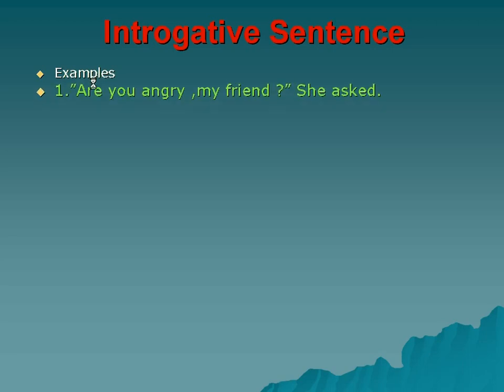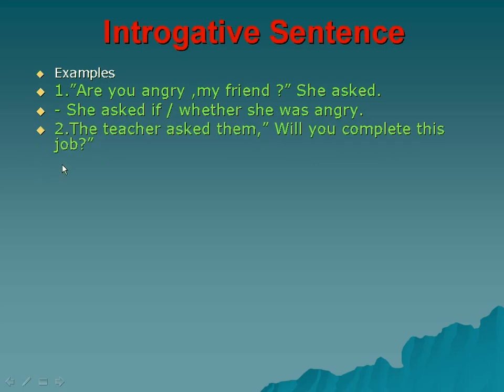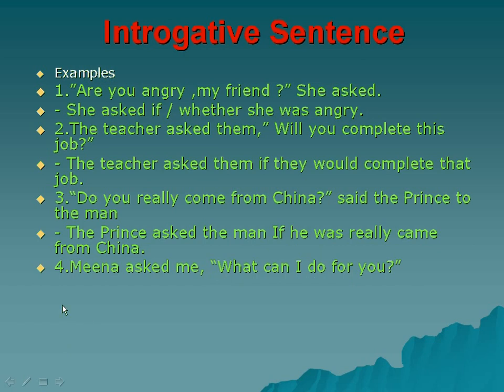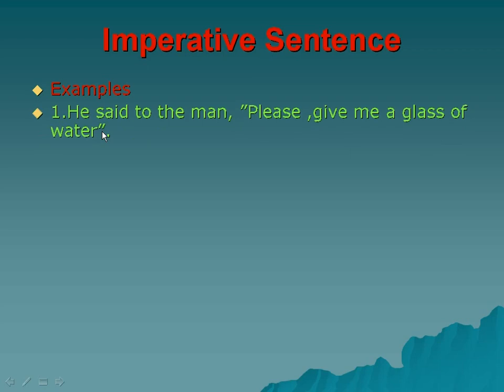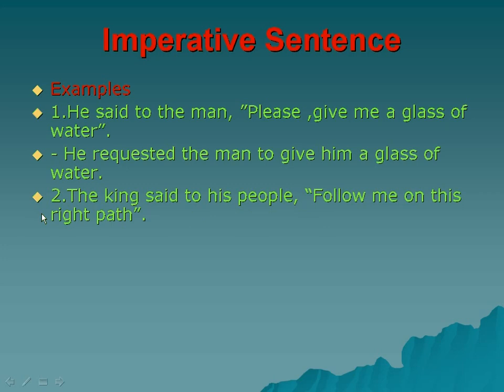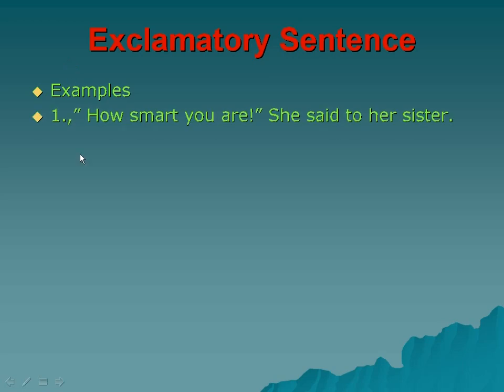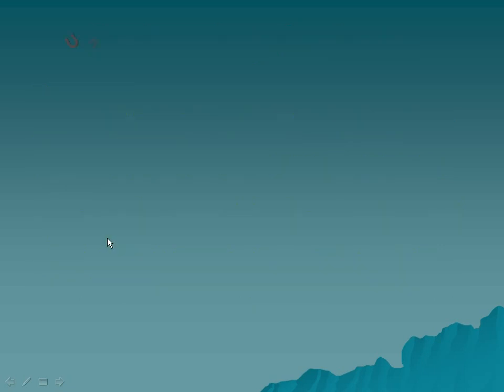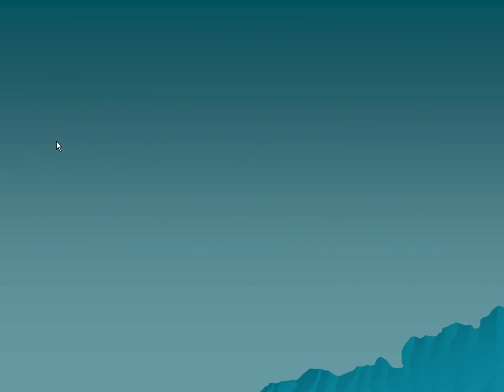Direct and Indirect Speech Part-2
Lecture - 6